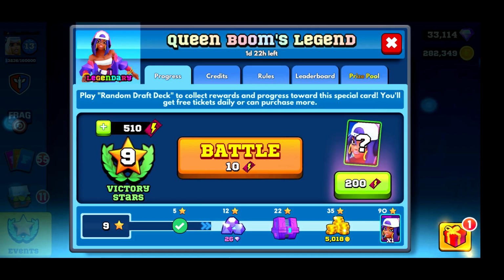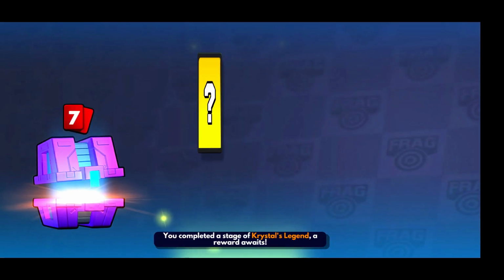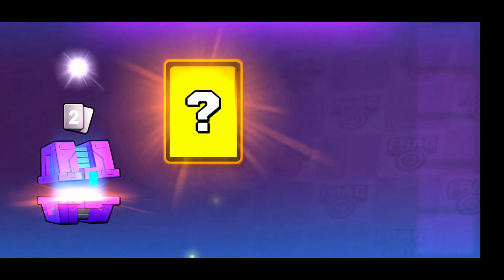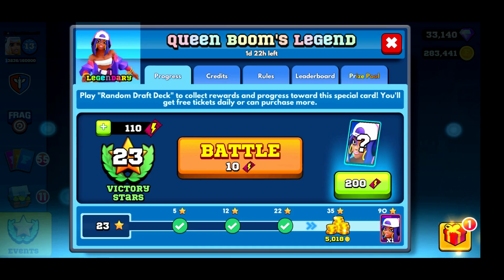How to Win Legendary Characters: FRAG Pro Shooter (Queen Boom Event)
We are gonna do a quick run down on how to win legendary characters. in these events lets get in there.